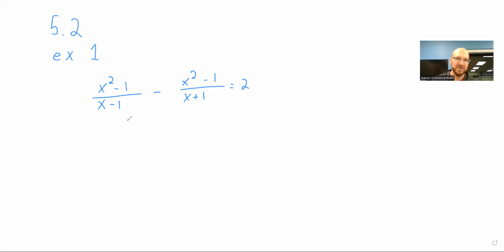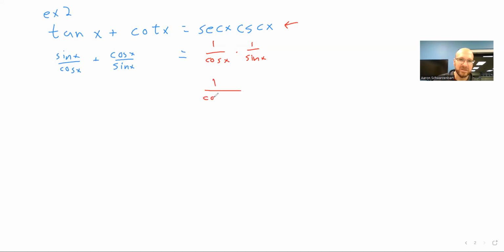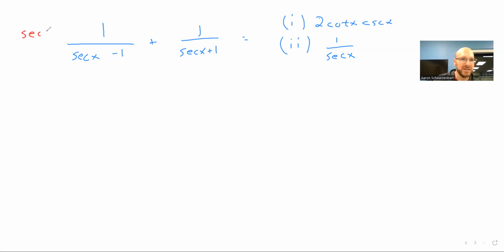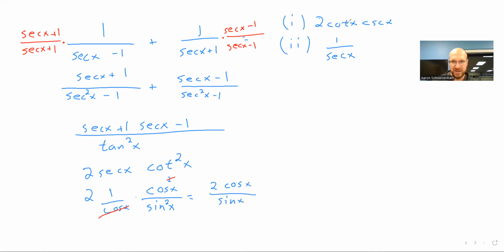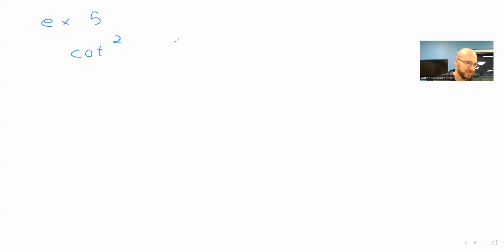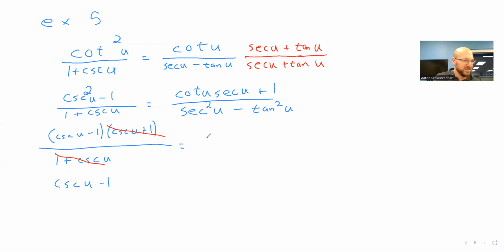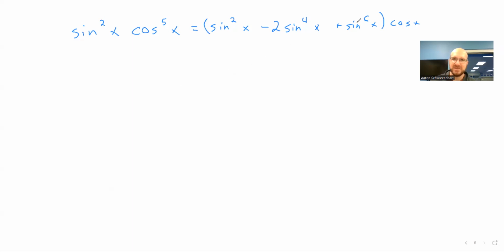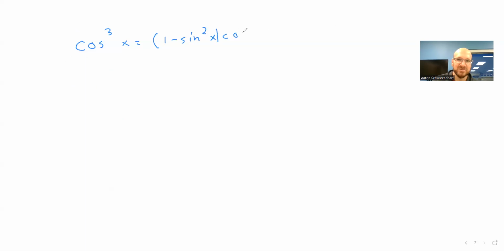Precalc 5.2 Proving Trigonometric Identities